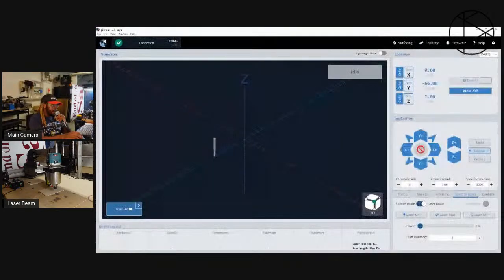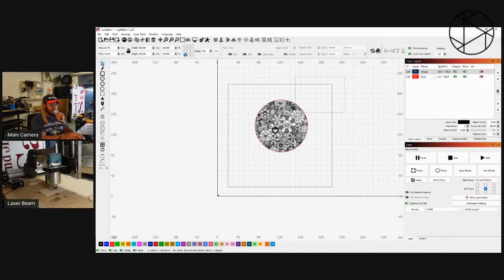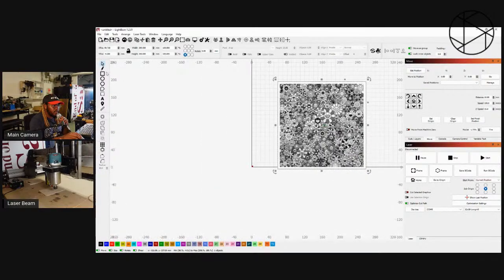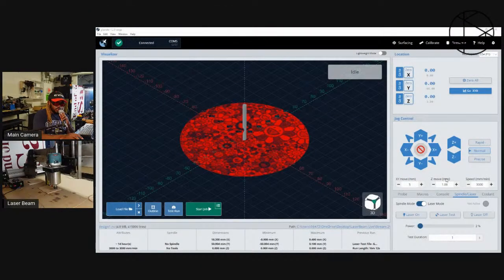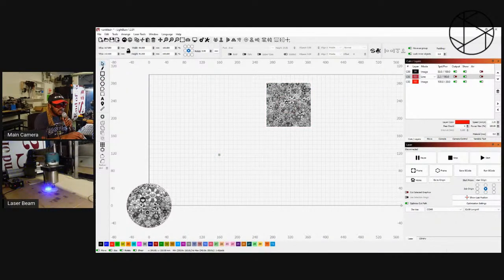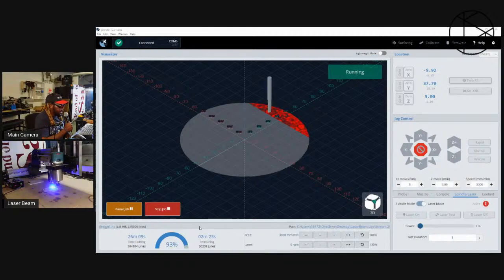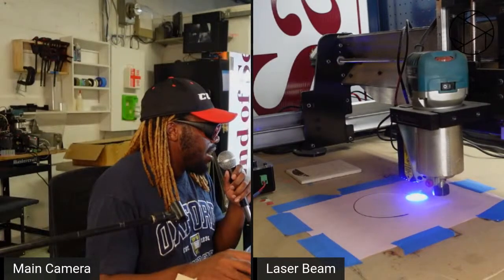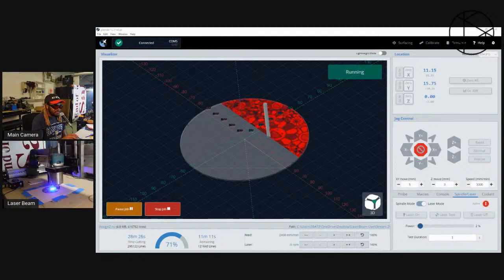LaserBeam Live #2 - Exploring Origin Points, “Framing” Function, Engraving Coasters, Q&A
During this live stream, Ikenna will discuss different origin points, engrave circular designs on a circle material, demonstrate using the “Framing” function on gSender, and show how to make engraved coasters. Ikenna will also have a Q&A session. So ask questions and get live answers!